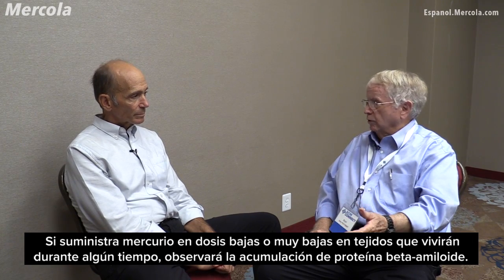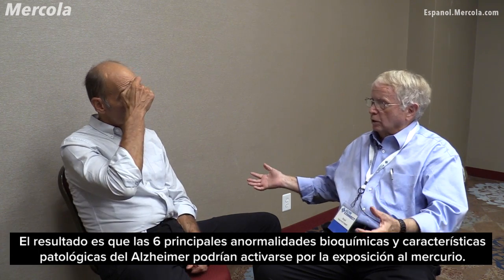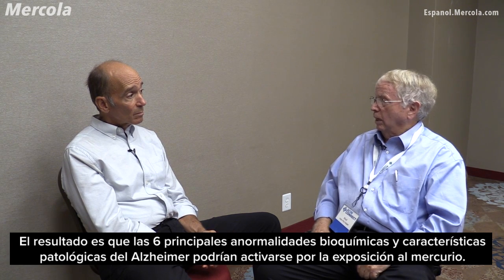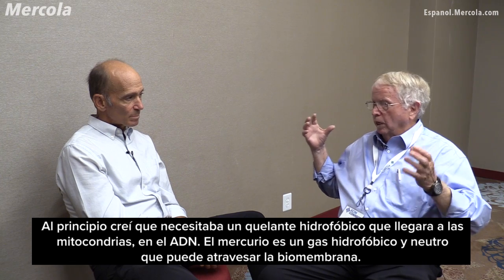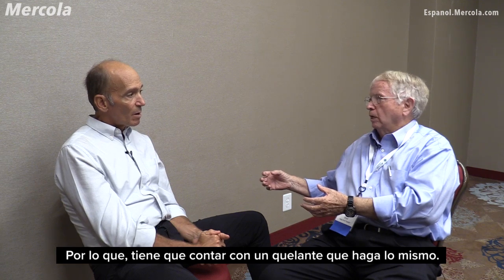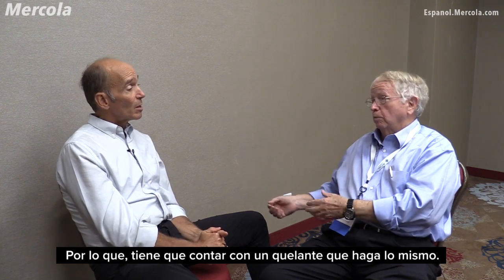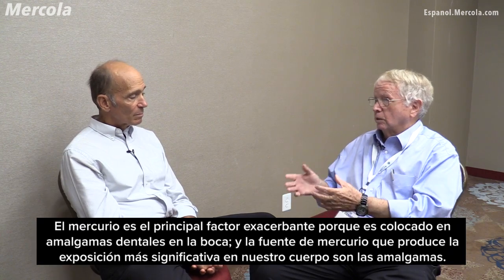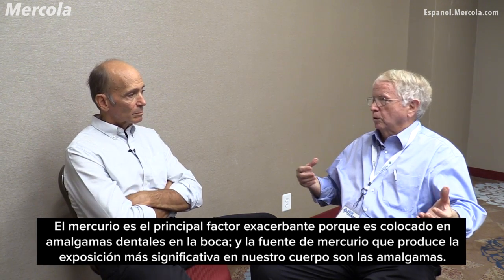El Dr. Mercola entrevista al Boyd Haley sobre cómo tratar la intoxicación por mercurio con emeramide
El experto en salud natural y fundador de Mercola.com, Dr. Joseph Mercola entrevista al químico Boyd Haley, Ph.D., quien se especializa en desarrollar químicos para quelar metales tóxicos, y como el emeramide (NBMI) podría ayudar a eliminar el mercurio del cuerpo de forma segura.

HISTORIA EN BREVE

• Por medio de la tecnología de marcado por fotoafinidad de nucleótidos, Boyd Haley, Ph. D., demostró que el mercurio es el único metal pesado capaz de hacer que un cerebro normal desarrolle las mismas anomalías bioquímicas observadas en la enfermedad de Alzheimer

• En pacientes con Alzheimer se inhibe el 98 % de la enzima creatina quinasa, al igual que más del 80 % de la tubulina

• El mercurio hace que las hendiduras sinápticas desaparezcan y desencadena la formación de ovillos neurofibrilares, que es uno de los signos característicos en el diagnóstico de Alzheimer, ya que provocan la hiperfosforilación anormal de la proteína tau

• El compuesto quelante que Haley desarrolló, llamado emeramide o NBMI, se une estrechamente al mercurio y lo expulsa a través de las heces

• Los ensayos clínicos de Fase I y Fase II han demostrado que el emeramide reduce significativamente la carga de mercurio en animales y seres humanos; es un medicamento que sigue en proceso de aprobación; está clasificado como medicamento huérfano para utilizar como quelante de mercurio tanto en Estados Unidos como en la Unión Europea